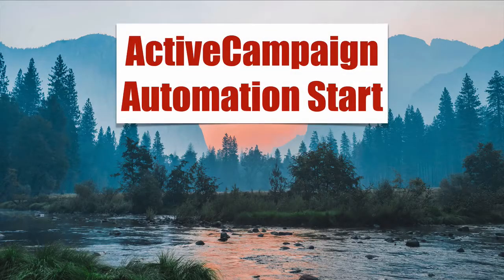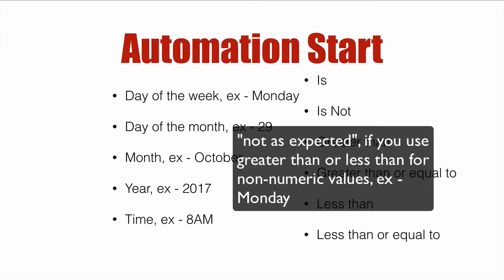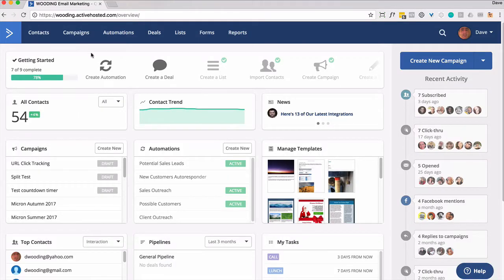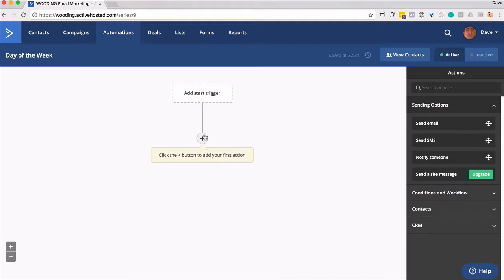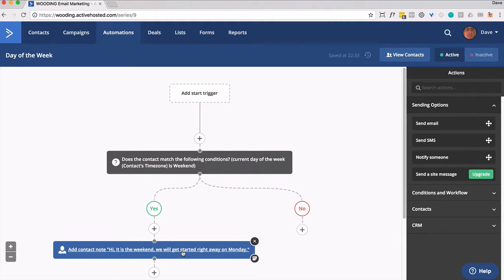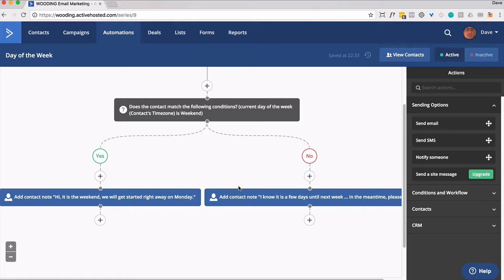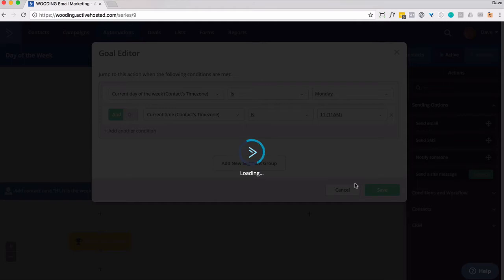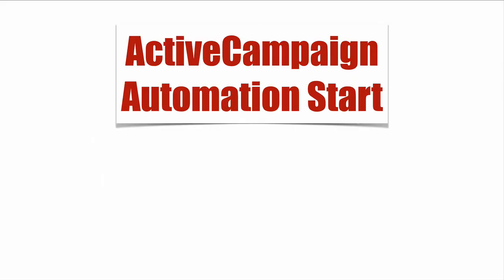How to Start An ActiveCampaign Automation on a Specific Day Of The Week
ActiveCampaign Automation Start

You can have an automation fire off events (email, etc.) on a specific day of the week, day of the month, time of day, month, year.